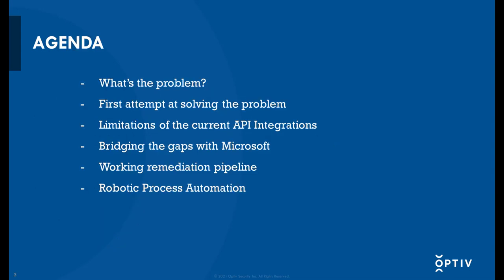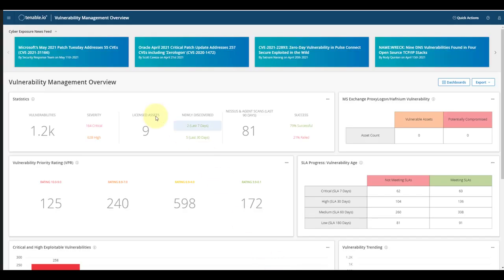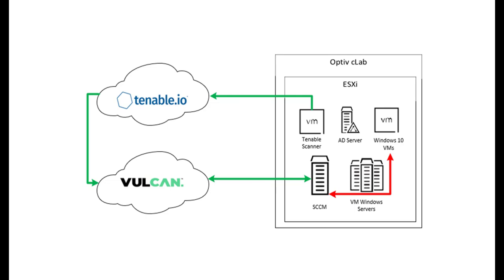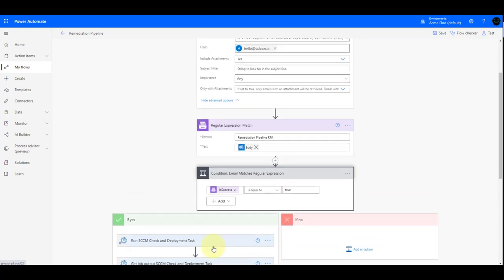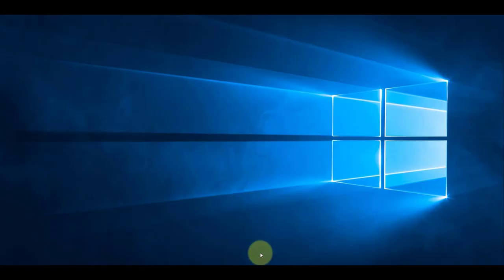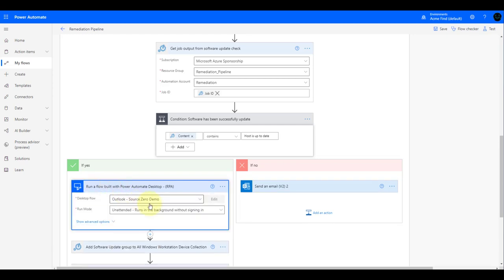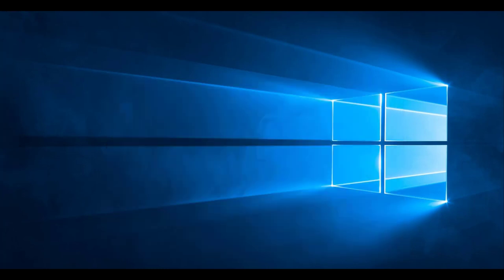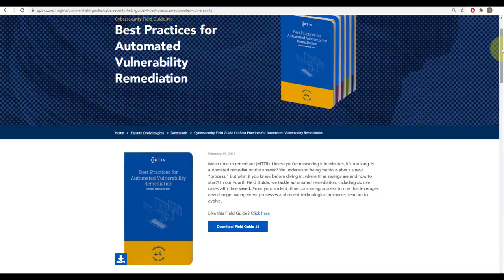Source Zero Con: Accelerating Vulnerability Remediation With Automation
Using Microsoft Automation to bridge technology gaps and fully automate vulnerability discovery to remediation with the assistance of RPA.